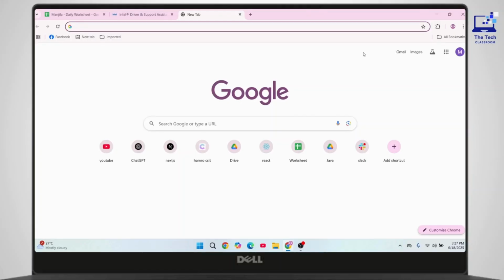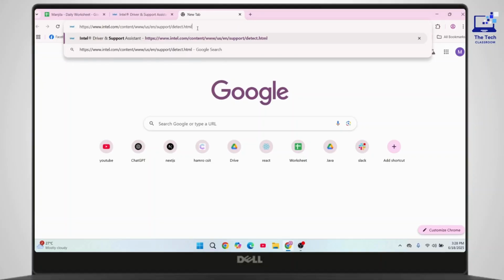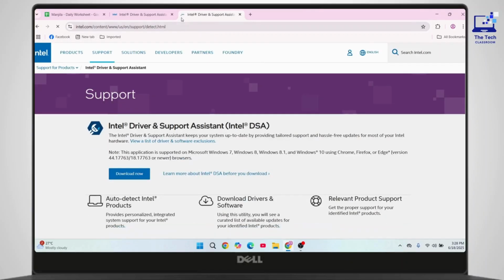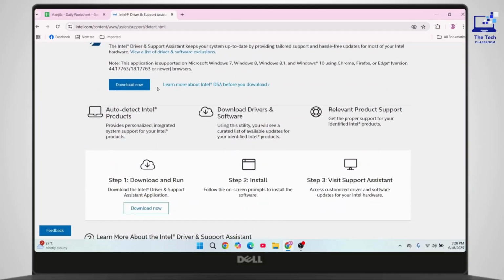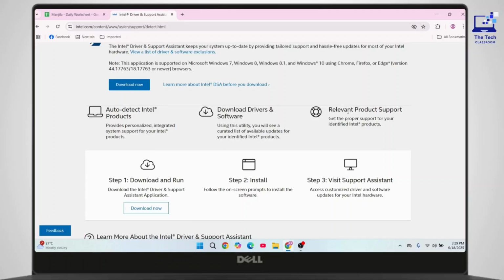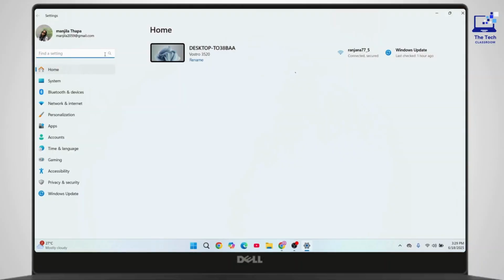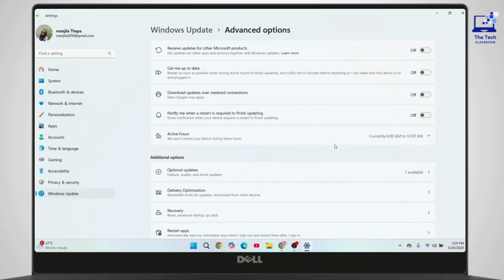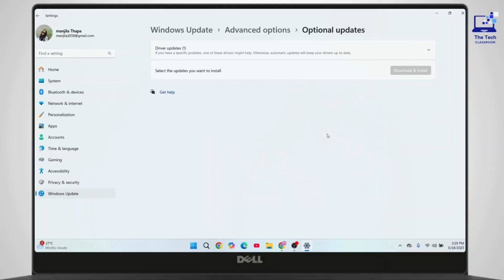How to Install or Update Intel HD Graphics Driver on Windows 11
Learn how to easily install or update the Intel SD Graphics Driver on Windows 11! In this step-by-step tutorial, Kate shows you two simple methods: using the Intel Driver & Support Assistant tool and Windows Update. Keep your graphics driver up to date to ensure smooth performance and avoid display issues. Follow along and get your Intel graphics driver updated in minutes!
Download link included in the description.

Chapters:
00:00:00 - Introduction
Meet Kate and overview of Intel graphics driver update on Windows 11.

00:00:15 - Download Intel Driver & Support Assistant
How to visit the official Intel website and download the DSA tool.

00:00:40 - Install and Run Intel DSA Tool
Steps to install and auto-detect drivers for update.

00:01:10 - Download and Install Intel Driver
Clicking download and restarting PC after installation.

00:01:30 - Update Intel Driver via Windows Update
Using Windows Update settings to find and install Intel Display Driver.

00:02:10 - Conclusion and Subscribe